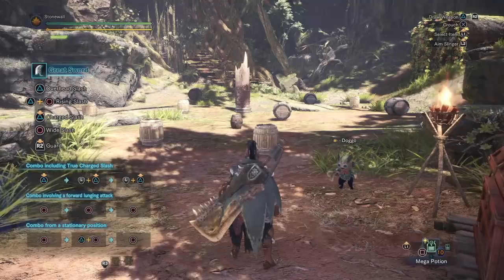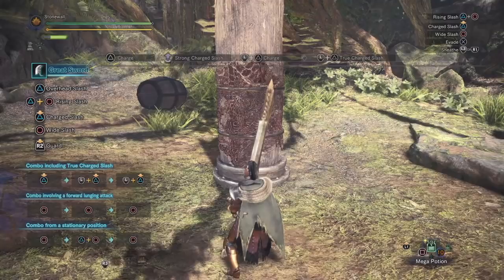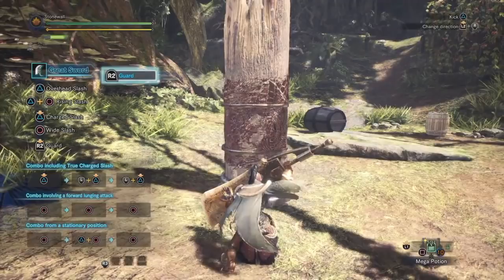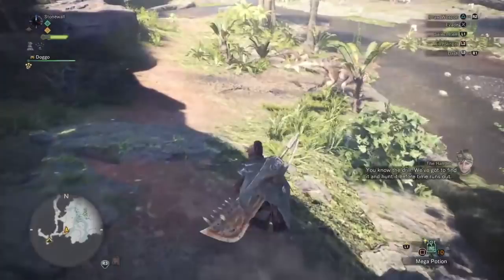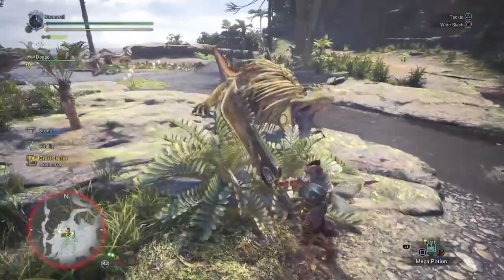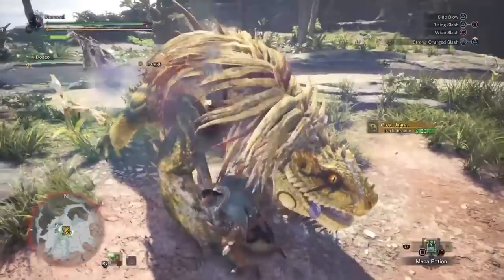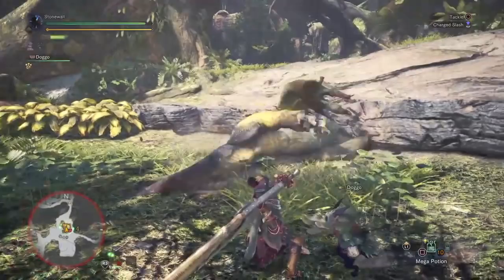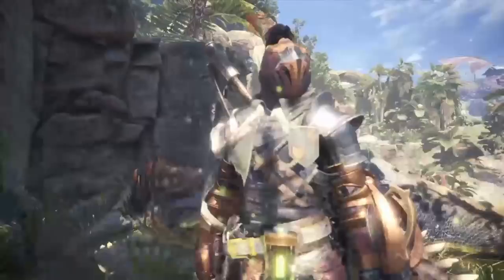Monster Hunter World Greatsword Tutorial - RBS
Monster Hunter World Greatsword Tutorial - This mhw greatsword guide is about the basics to Greatsword. The video starts with the GS controls, and then I go into some greatsword gameplay to show the basic tactics and priorities of a greatsword user in mhworld, and how to effectively use it as well as your role on a team in multiplayer. I do consider myself an expert with this weapon having mained it in 10 monster hunter games for thousands of hours but by no means do i consider myself perfect or even near arekkz and gaijin hunters level. My intent here is to teach the basics of my favorite mh weapon to the hundreds of new hunters, so if you see anything that is wrong or you disagree with please be civil and just comment below so we can discus it. The greatsword and its true charge can be extremely strong once you overcome its slow motion value attacks. If enough people like it we will make a follow up guide for advanced GS things like tricks, skills, sets, specific Greatswords, and post more detailed greatsword gameplay  techniques in an advanced mhw greatsword guide.